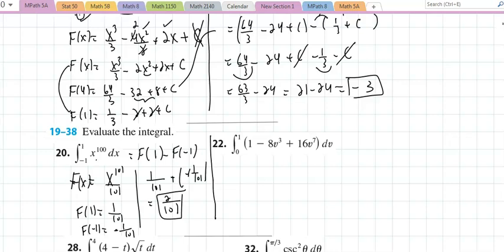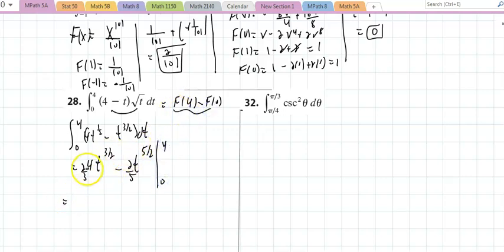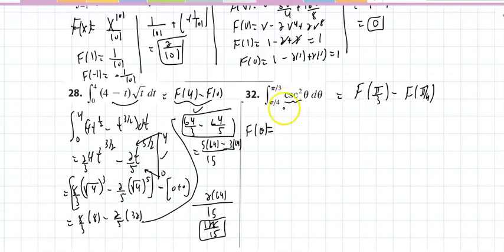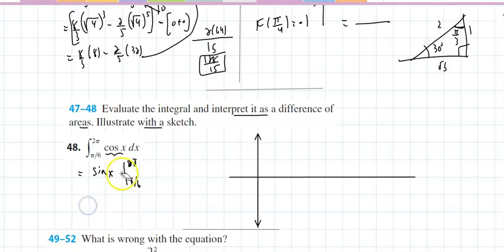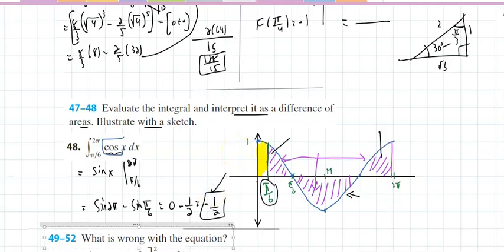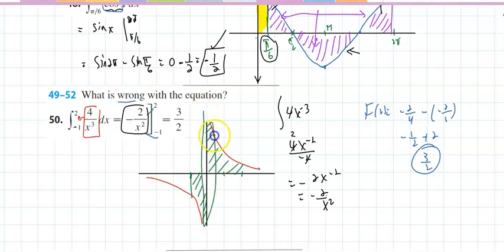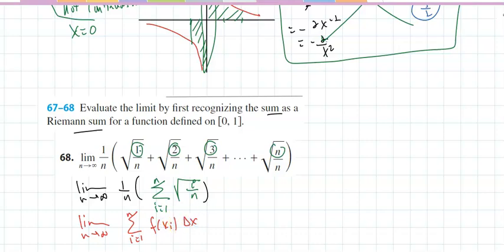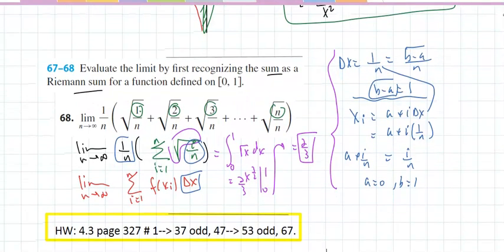Math 5A Section 4.3(2) The Fundamental Theorem of Calculus